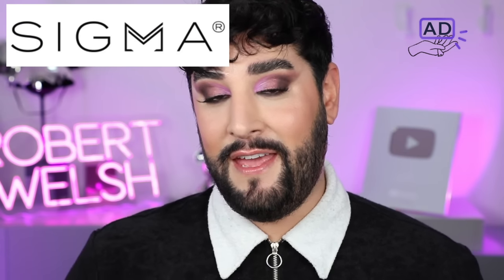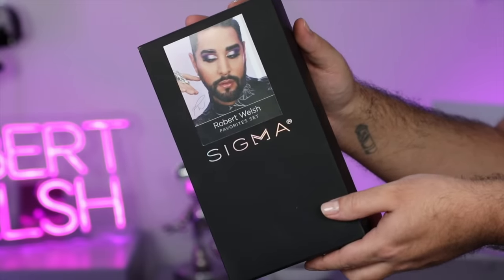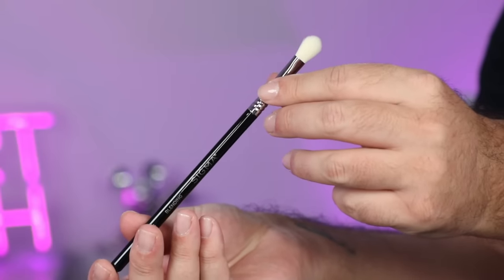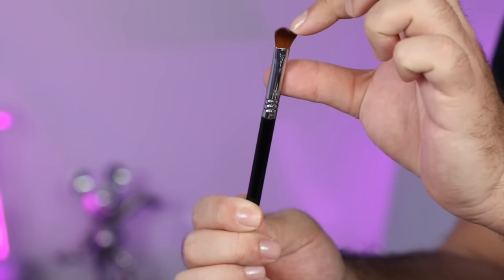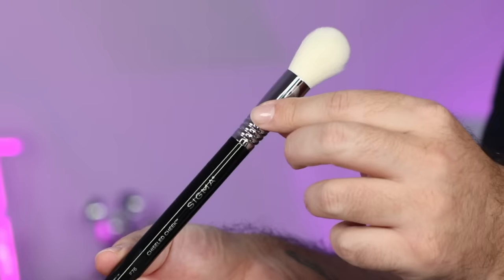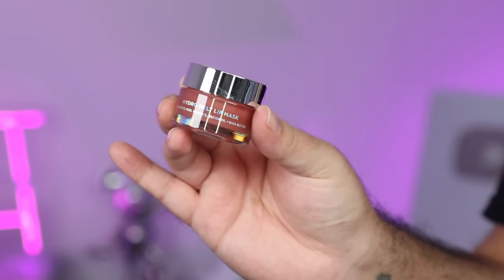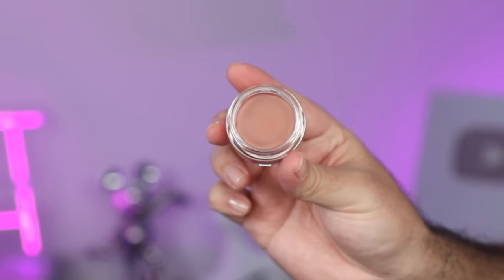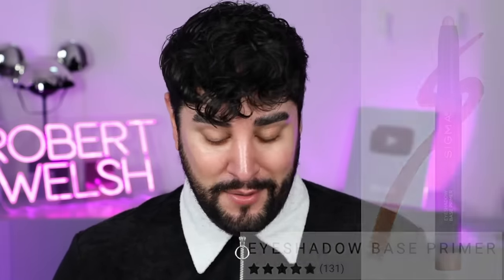MY NEW SIGMA BRUSH COLLECTION! | 5 of my favourite Sigma brushes ! AD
Hello everyone! I'm so happy to be sharing my second SIGMA favorites brush collection with you all! There are 5 brushes in this set and a beautiful lip mask!

00:00 Intro
04:52 Sigma E25 Blending
06:59 Sigma E21 Smudge Brush
07:53 Sigma E54 Medium Sweeper
09:25 Sigma F76 Chiseled Cheek
10:18 Sigma E47 Multitasker